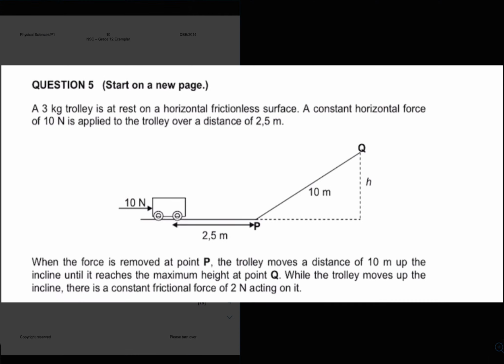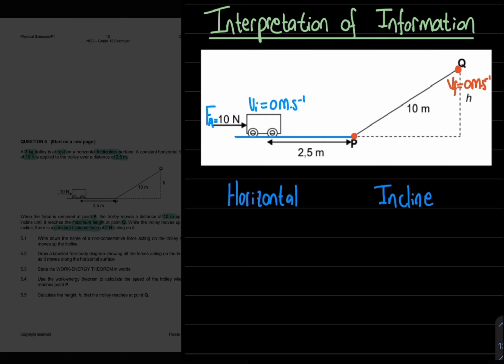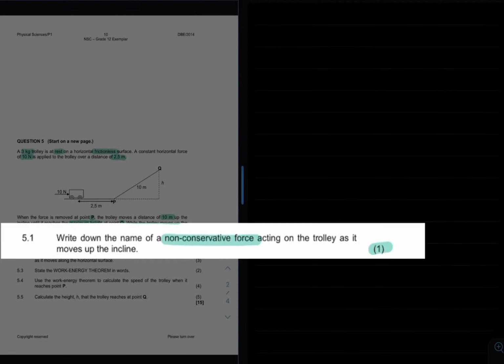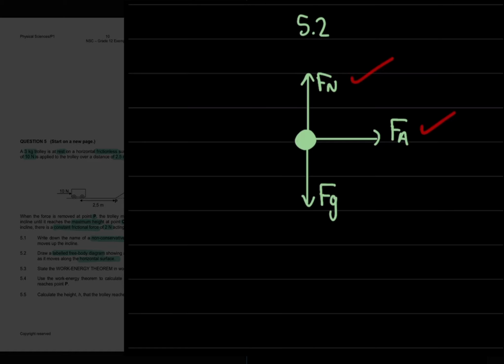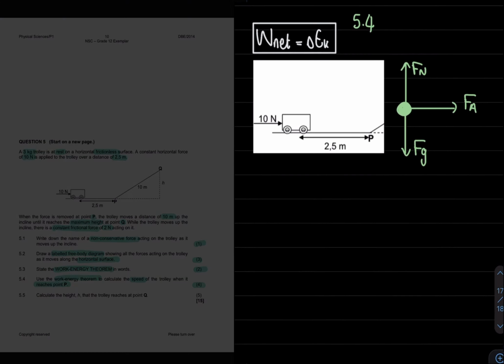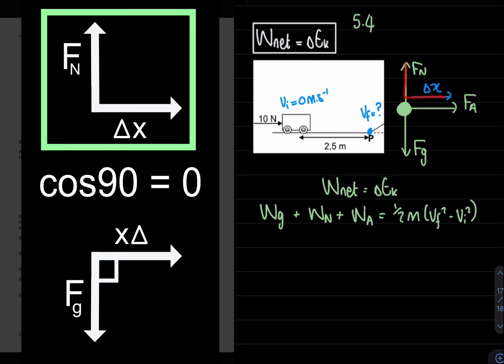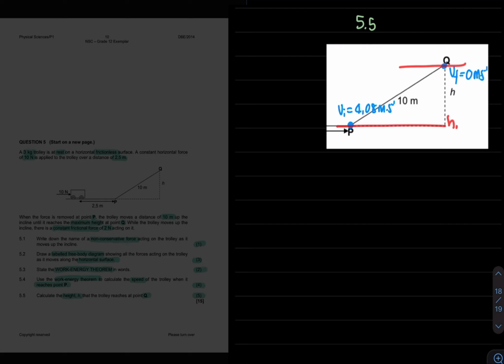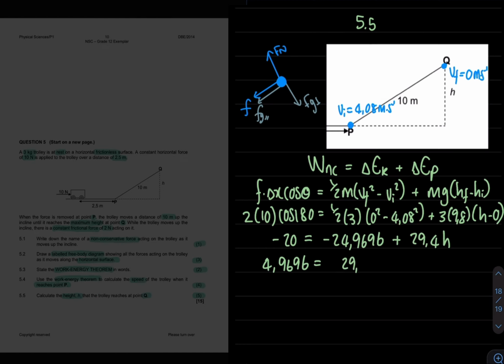Work, Energy and Power Exam Question 2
*Gr 12 DBE Exemplar 2014 Question 5*
This question is suited for Gr 12 CAPS and IEB Physics.

In this Work, Energy and Power exam question we solve problems for a trolley first moving on a horizontal frictionless surface and thereafter up an incline plane.

Chapters:
0:00 Introduction
0:42 Interpretation of Information
2:00 Question 5.1
2:39 Question 5.2
3:14 Question 5.3
3:45 Question 5.4
5:36 Question 5.5

For best preparation download the exam question from the link below and attempt it before watching the video. Make sure to set your YouTube video quality to a higher picture quality if possible when viewing on a smaller screen.